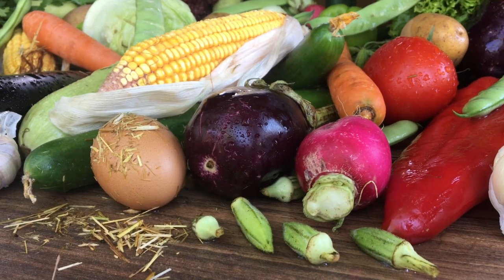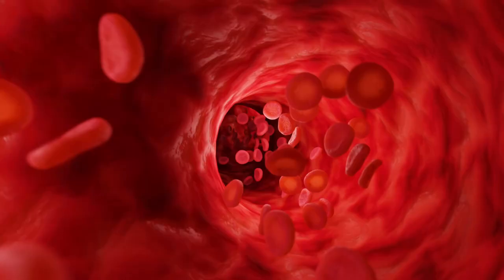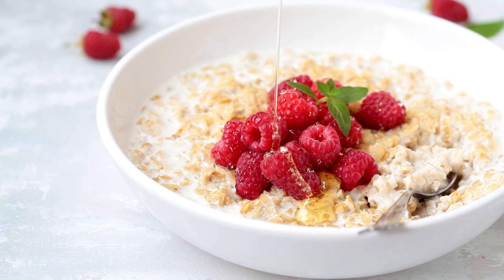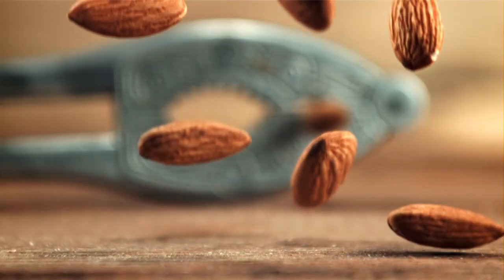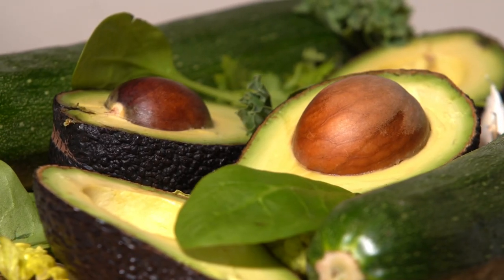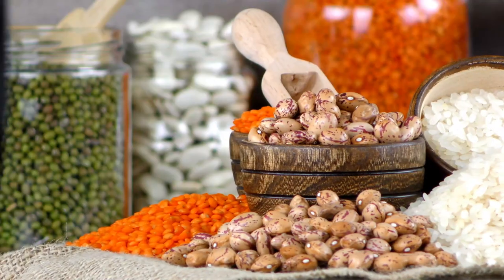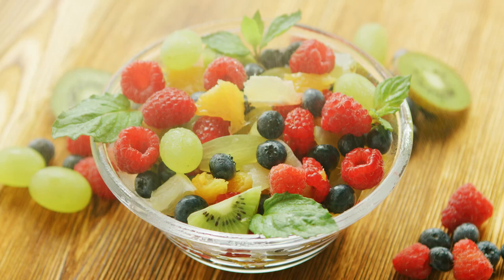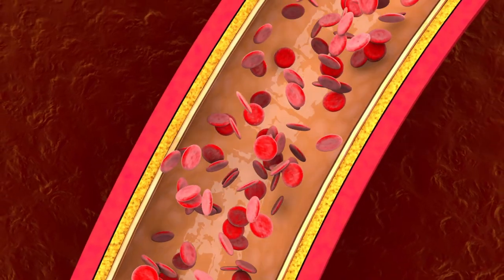Top BEST FOODS to LOWER BAD CHOLESTEROL & CLEAN ARTERIES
Today we’re going to talk about cholesterol, and I want to cover the seven foods that lower bad cholesterol.

This topic can be confusing because some people have low LDL cholesterol but a high number of small dense particles. Others have high LDL with a high number of large buoyant particles. This is why it’s so important to get an advanced lipid profile test, so you have the whole picture of what’s going on.

Top foods that lower bad cholesterol (small dense LDL):
1. Extra virgin olive oil
2. Avocados
3. Fish oils or cod liver oil
4. Pistachios
5. Dark chocolate (sugar-free)
6. Almonds
7. Walnuts

Other things you can do to lower cholesterol naturally:
 • Take vitamin B3 (niacin)
 • Exercise
 • Take TUDCA